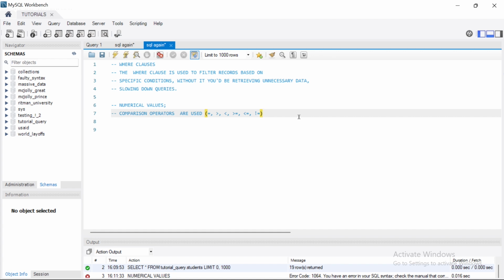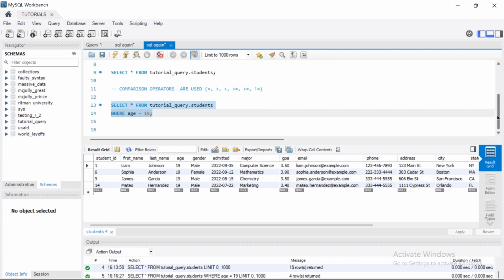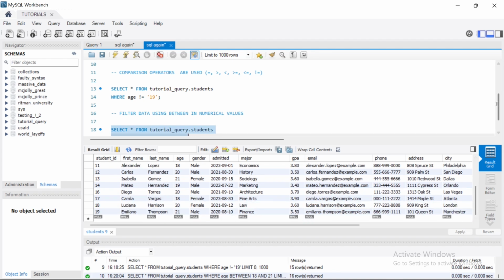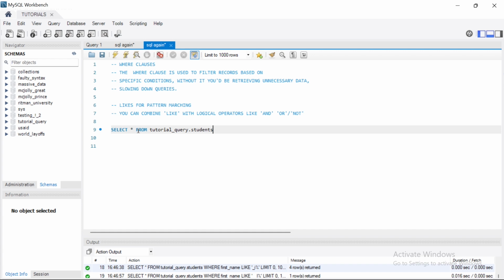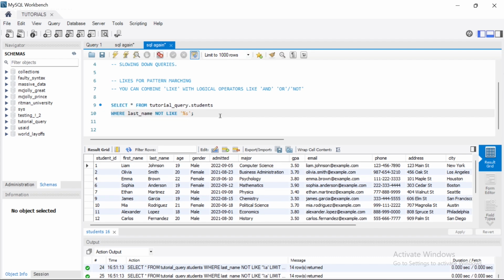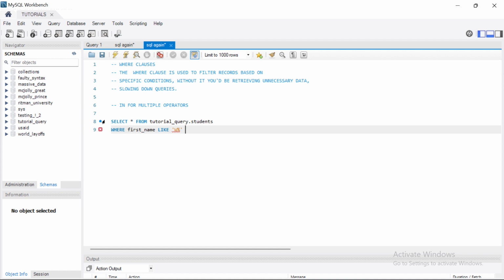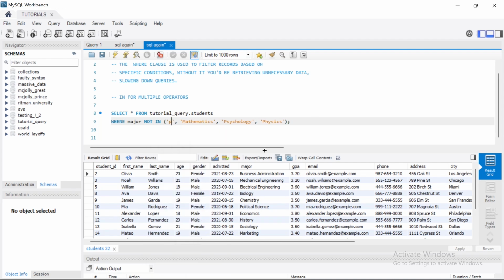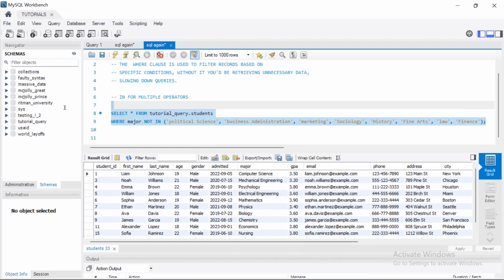WHERE CLAUSES IN MYSQL l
Mastering WHERE Clauses in MySQL | Filter Data Like a Pro!

In this beginner-friendly MySQL tutorial, we dive deep into the WHERE clause, your go-to tool for filtering records in a database. Learn how to use numerical filters, string matching, and logical operators to get the exact data you need.

Whether you're a student, aspiring developer, or just brushing up on SQL skills, this video gives you clear, practical examples you can apply right away.

Timestamps
00:00:00 – Introduction
00:00:06 – What is the WHERE Clause?
00:00:30 – Filtering Data Using Numerical Values
00:01:39 – Comparison Operators Explained
00:01:59 – Examples of Filtering with Numerical Values
00:03:45 – Using BETWEEN with Numbers
00:05:11 – Filtering Data Using Text/String Values
00:05:20 – Case Sensitivity in WHERE Clauses
00:06:30 – Using LIKE for Pattern Matching
00:08:48 – Combining LIKE with Logical Operators (AND, OR)
00:10:41 – Filtering with the IN Operator
00:12:31 – More Examples with the IN Operator
00:15:42 – Reminder: Strings Are Case-Sensitive in SQL
00:16:42 – Conclusion & Final Thoughts

✅ What You'll Learn:

How to use the WHERE clause in SQL

Filtering using numbers, text, and patterns

Using BETWEEN, LIKE, IN, AND, OR